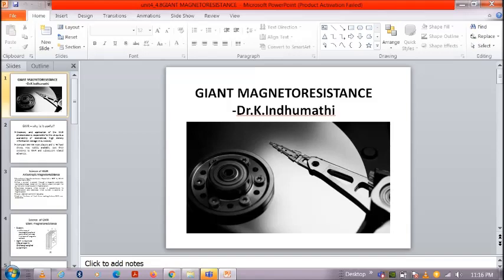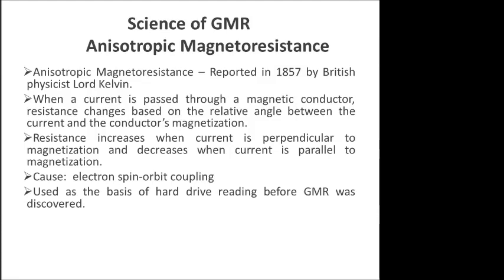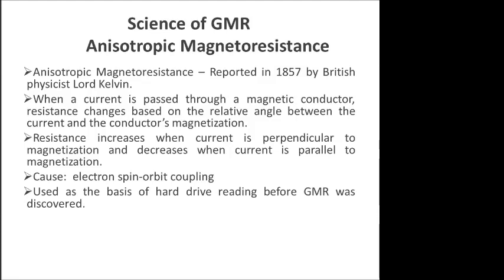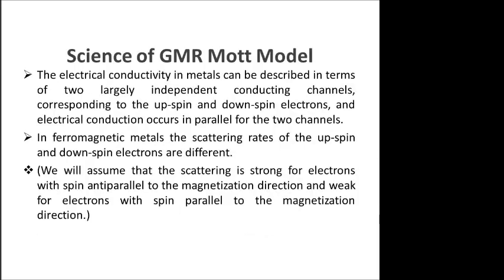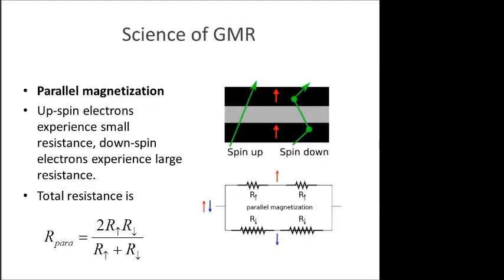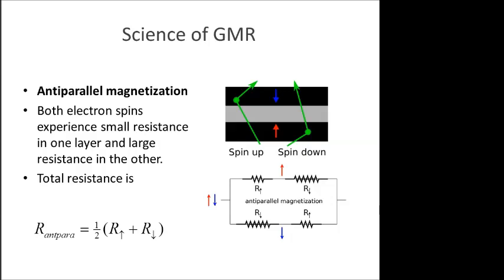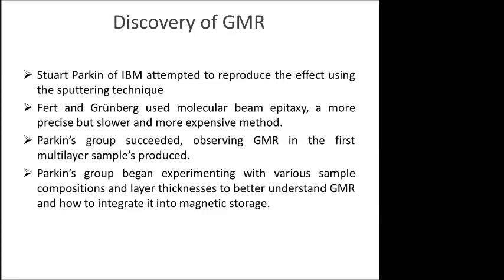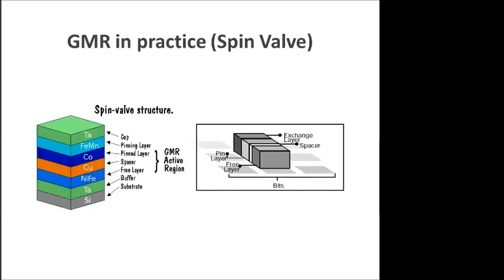Giant MagnetoResistance by Indhumathi Kulandhaisamy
Nanotechnology